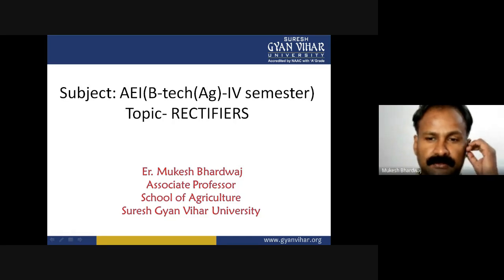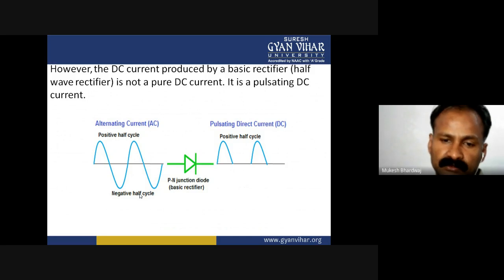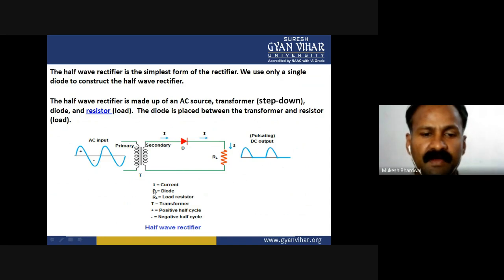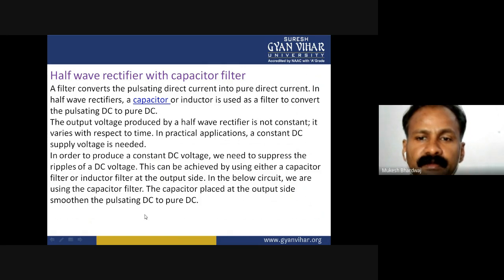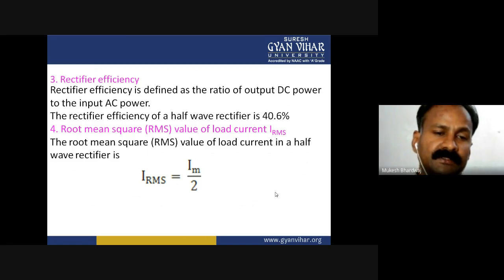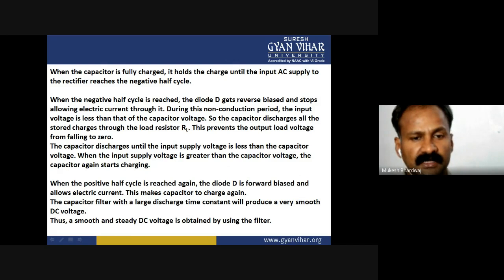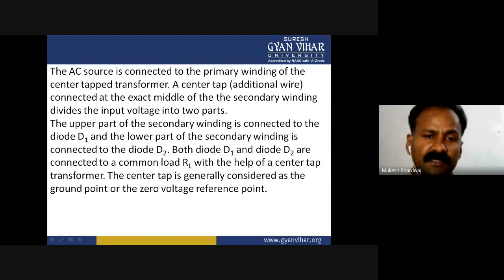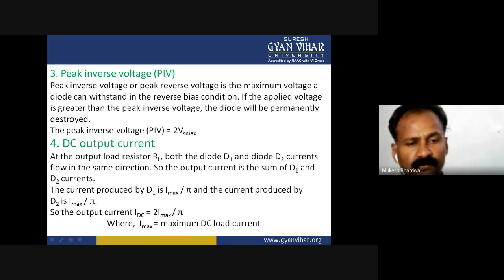Rectifiers By Mr. Mukesh Bhardwaj